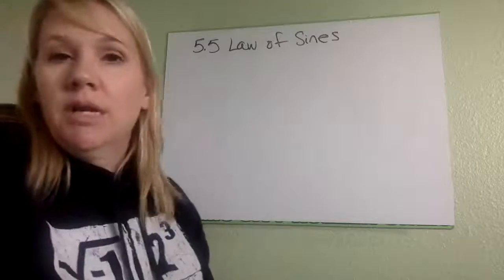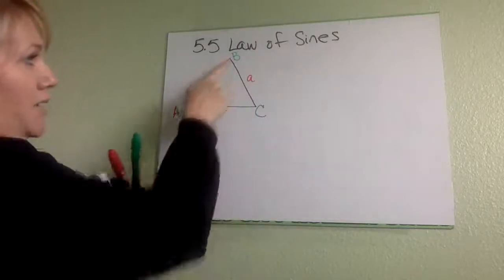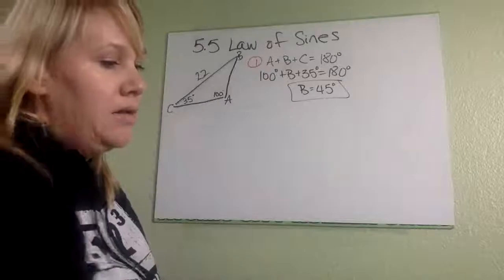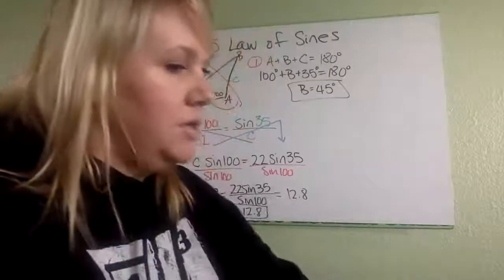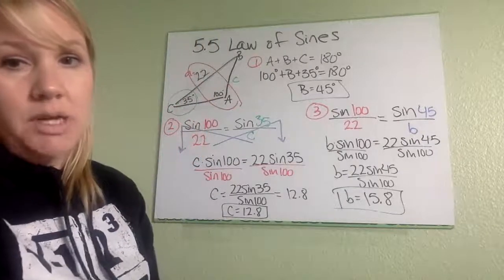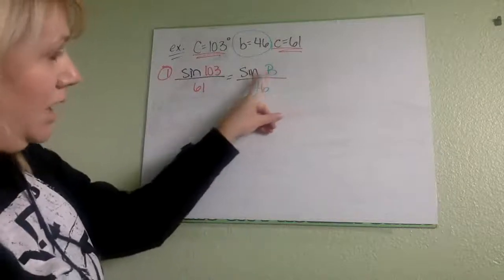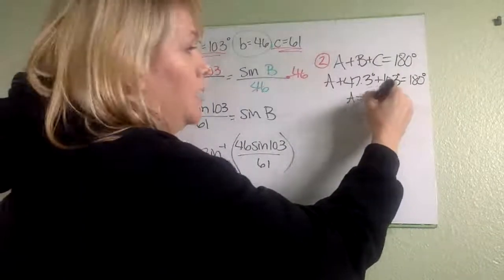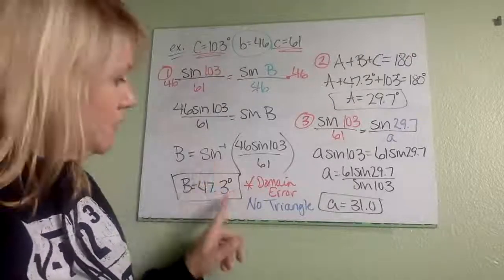5.5 Law of Sines